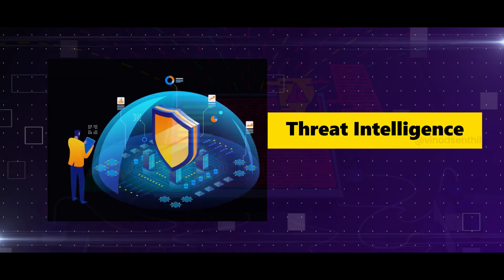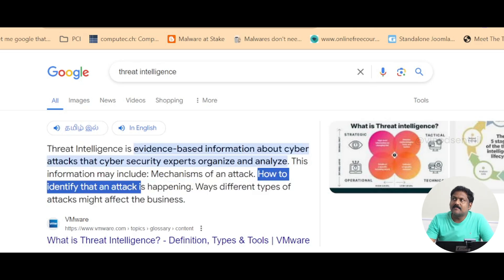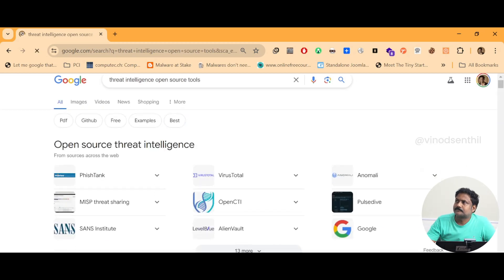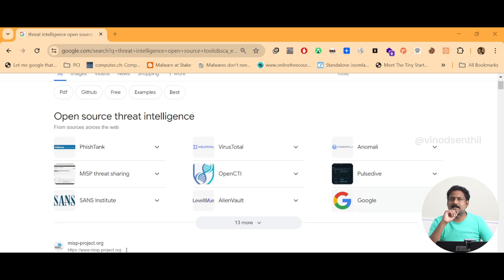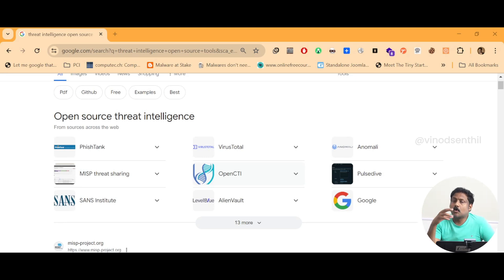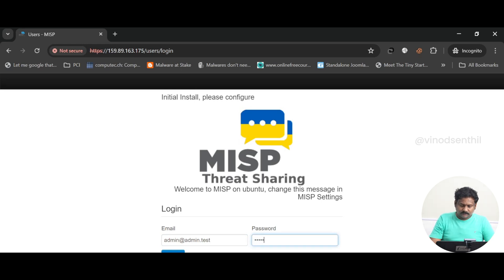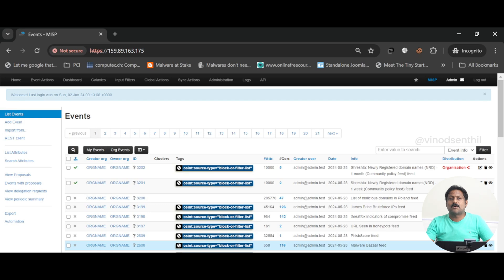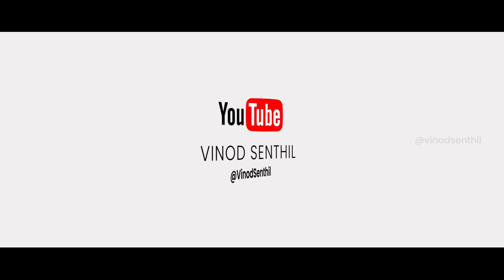Threat Intelligence: Boost Your Cybersecurity - PART -1 | Vinod Senthil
Welcome back, Defenders! In this video, we break down threat intelligence and its importance in cybersecurity. Discover how it turns data into actionable insights and explore top open-source tools like MISP and OpenCTI. Watch our quick MISP demo to see it in action.

🔍 Topics:

What is Threat Intelligence?
Why It Matters
Commercial vs. Open Source Tools
Overview of MISP and OpenCTI
MISP Demo